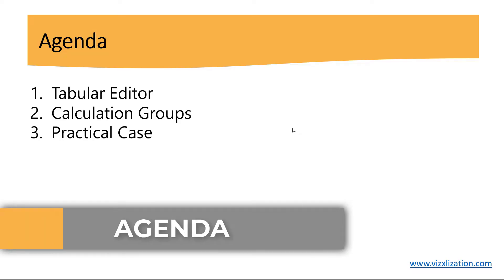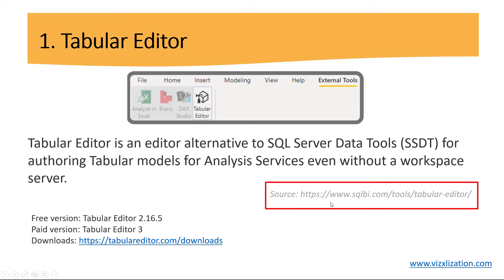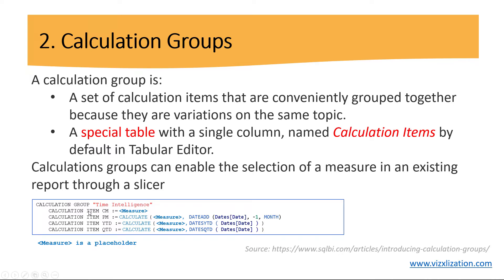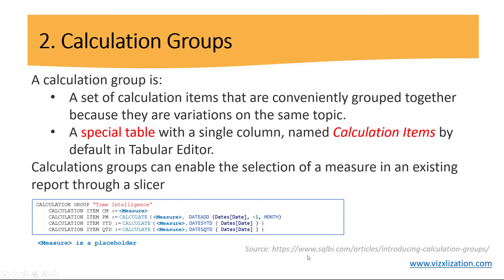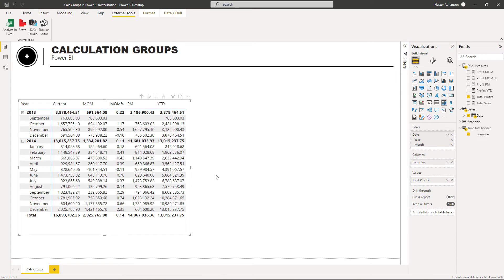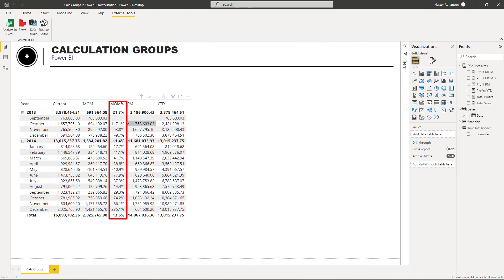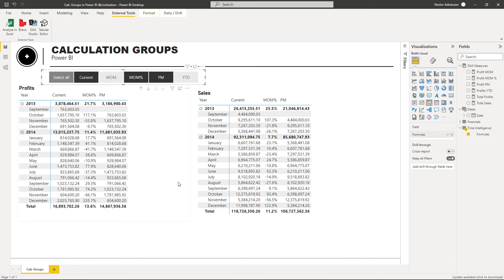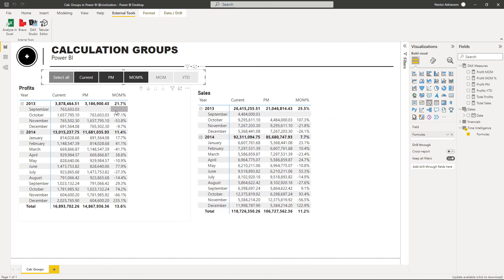Creating CALCULATION GROUPS in Power BI Desktop with TABULAR EDITOR 🖥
In this tutorial, I'll teach you how to create your first CALCULATION GROUPS in Power BI Desktop with Tabular Editor.

Navigate through the content below:
0:30 Agenda
0:58 Tabular Editor
3:44 Practical Case

***Exper Data Modeling with Power BI by Soheil Bakhshi
Hard Cover Book

If you like the content, feel free to buy me a cup of coffee  😀👇